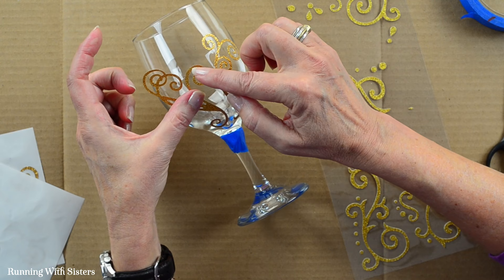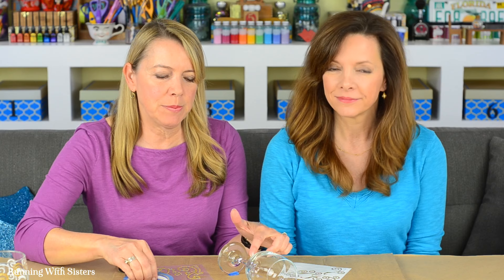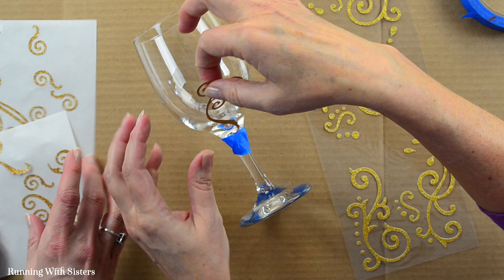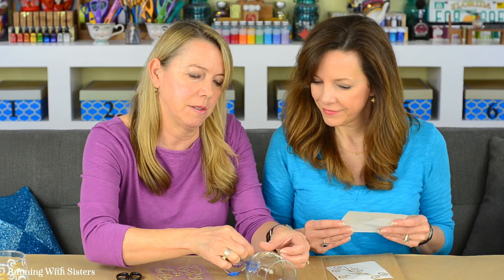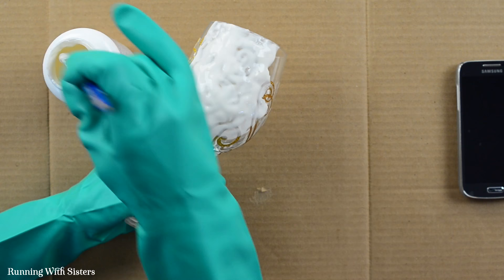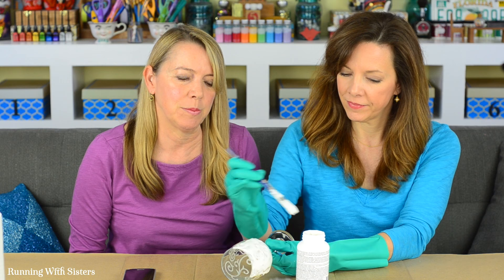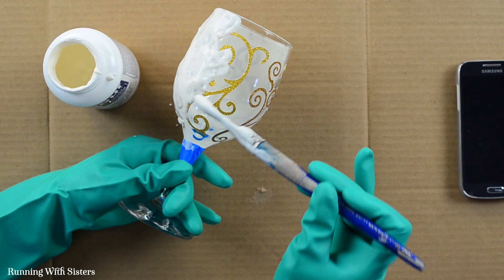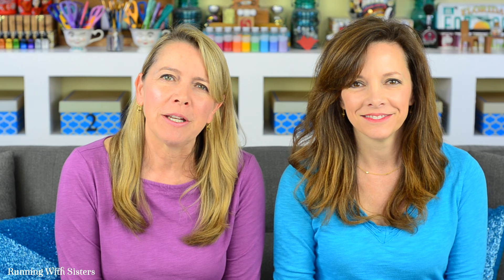How To Etch Wine Glasses: DIY Craft Tutorial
Hi! We're Jennifer and Kitty, The O'Neil Sisters. Thanks for coming to our YouTube channel! We also have a blog It is loaded with DIY crafts, jewelry tutorials, and all kinds of gift crafts to make. Click SHOW MORE to see details about this project.

Let’s connect!

How To Etch Wine Glasses

Etch wine glasses with your own custom design. These make a great gift! We'll show you every step with this glass etching video tutorial.

Have you ever used etch cream to etch wine glasses? It's easy! In our  step-by-step video tutorial we'll show you just how easy it is to etch a set of wine glasses with your own personalized and  custom design.

Even if you've never etched wine glasses before, you can do this DIY gift project. We'll show you exactly how to use the chemical etch cream Armor Etch to etch wine glasses.

Materials
4 wine glasses
Armour Etch Cream
Scroll and swirl stickers
Rubbing alcohol

*We got the stickers at Hobby Lobby!

Tools
Soft bristle craft paintbrush
Scissors
Gloves
Masking tape
Cotton swabs
Timer

Instructions
1. Mask off the area you want to etch.

2. Make a custom design using stickers on the bowl of the wine glass.

3. Clean the wine glass between the stickers using a rubbing alcohol and a cotton swab to remove any fingerprints.

4. Paint a thick layer of etch cream on the wine glass covering the stickers. Set the timer for one minute. Then rinse the wine glass under running water.

**The glasses are perfectly safe once you rinse the etch cream off and wash them. The etch cream is no longer on the glasses. It just does its job etching (like sand blasting) then is washed away. The glasses are permanently etched but no chemicals are left.**

5. Peel off the stickers and masking tape. Rinse the wine glass again.

Custom etching wine glasses is a fun way to personalize cocktail glasses or wine glasses with initials. names, or phrases. Just use letter stickers to create your design. Are you feeling nervous about etching? Ask us any questions. We're here to help!
Happy Crafting,
Jennifer & Kitty